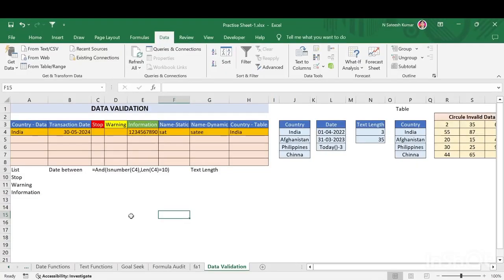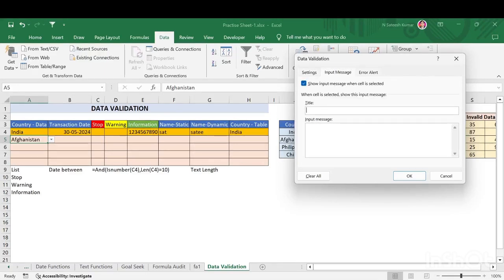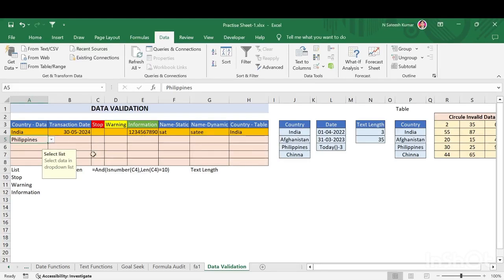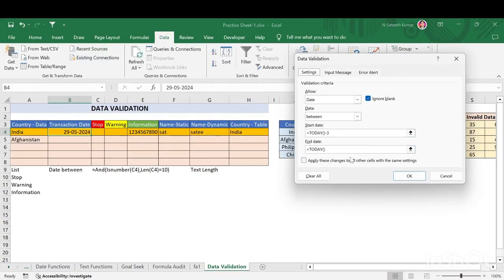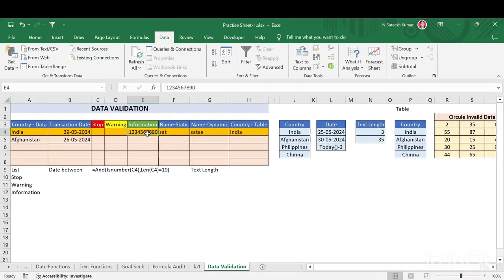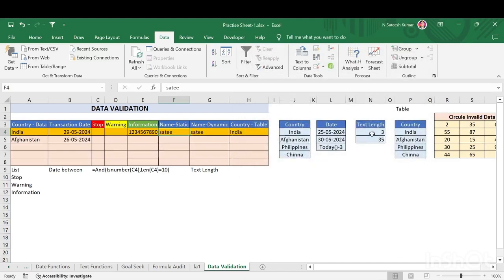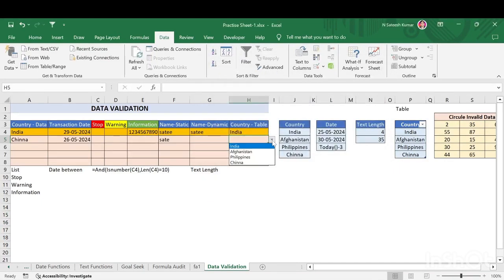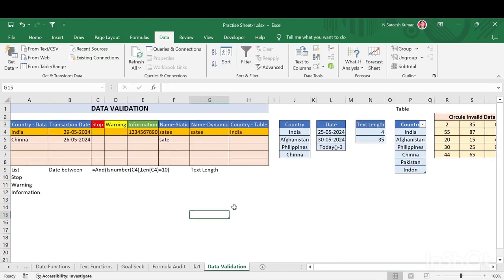How to do Data validation in Excel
Data validation in Excel restricts the type or range of data users can enter into a cell, ensuring accuracy and consistency. You can limit inputs to specific criteria (e.g., whole numbers, dates, text length) or provide a predefined drop-down list to prevent manual typing errors.

Now you can learn Advanced excel both Telugu and English.